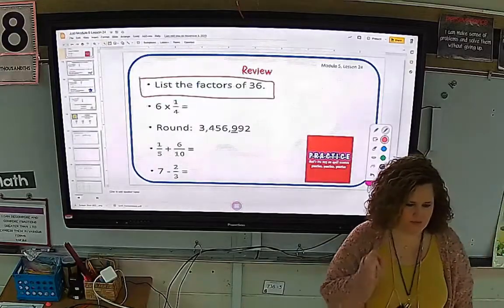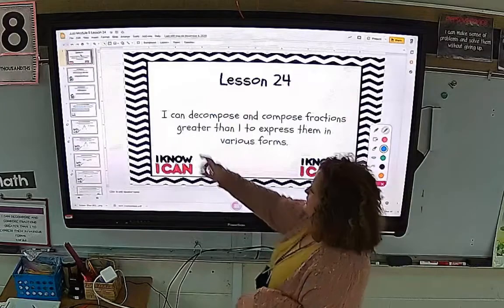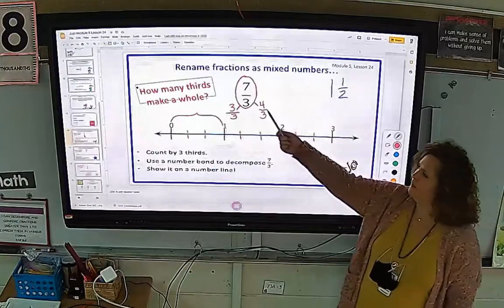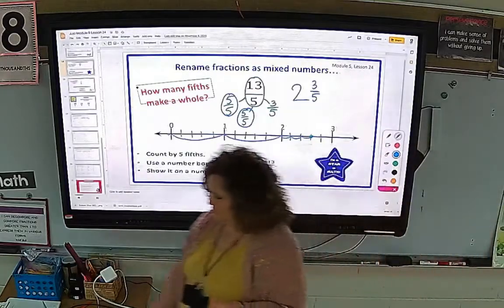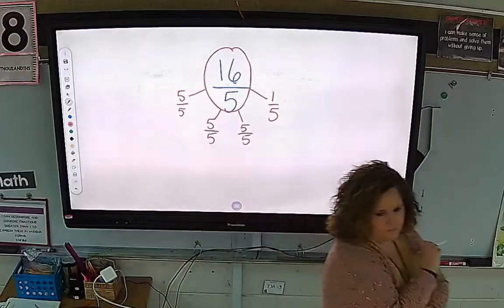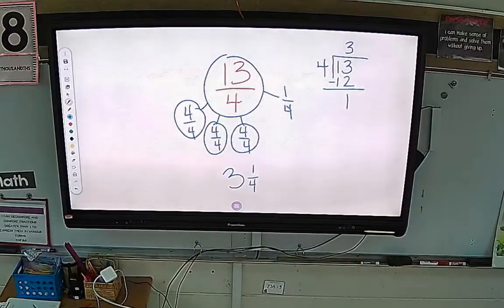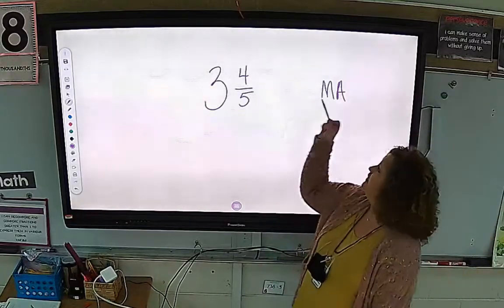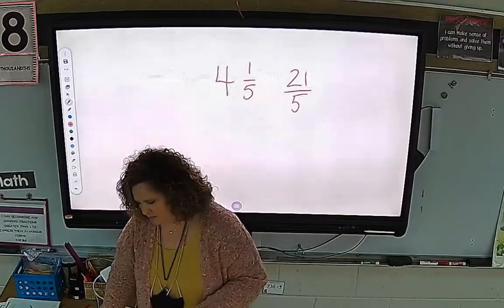Ms. Wendy's Video: Module 5 Lesson 24 & 25